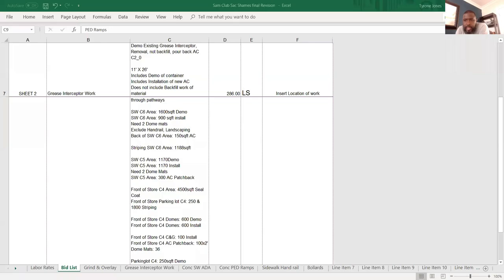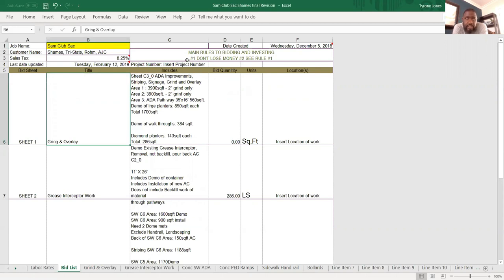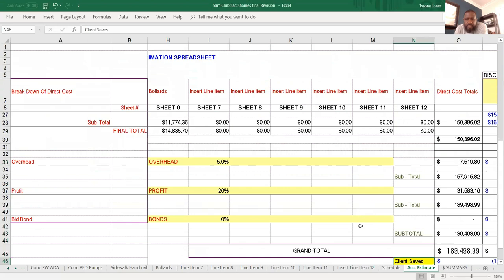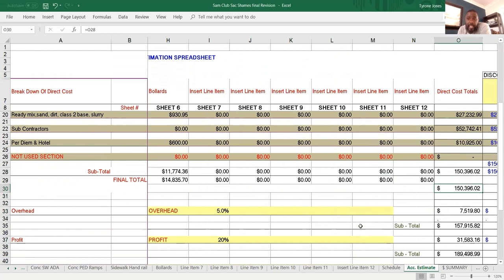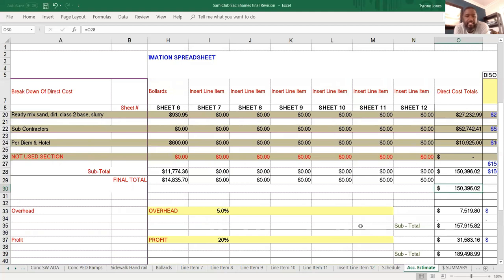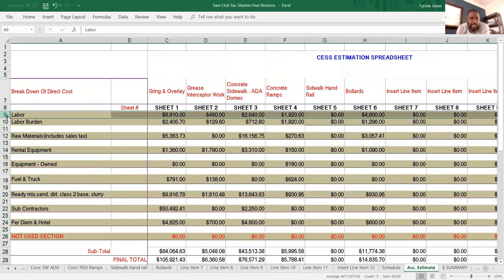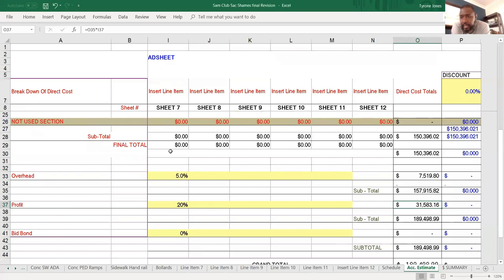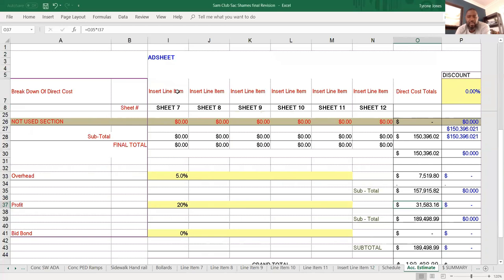Sams Club Awarded in Sacramento - This is my next move to get paid early on this project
Just got the call this morning about an award on a project I bidded on back in Dec 2018. Now looking into this project to see what I could offer for the option to get paid early.
The highest I'll offer is probably 3%.

If you need an Estimating System made your you check us out. This system is designed for Construction Entrepreneurs like yourself. Its time to upgrade your game.

PLEASE SEE LINKS BELOW FOR RESOURCES WE PROVIDE TO HELP YOU GET TO THE NEXT LEVEL

His background includes working as a labor moving to working foreman to coordinator to superintendent to Owner of his first construction company. As owner he also offered his services as a consultant to other larger contractors. As Tyrone decided to settle down within the establish businesses he wanted to do more consulting and helping in the industry. So he focus his attention on managing several companies and building the school you see now, The Construction Entrepreneurs School and Services.